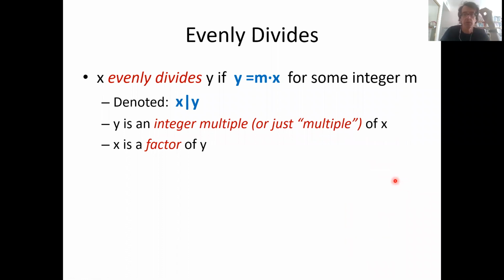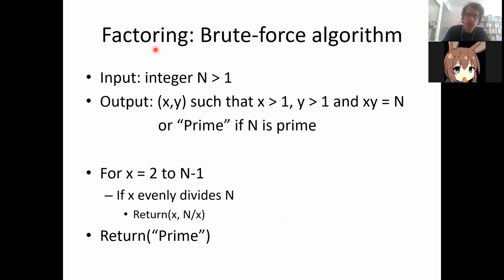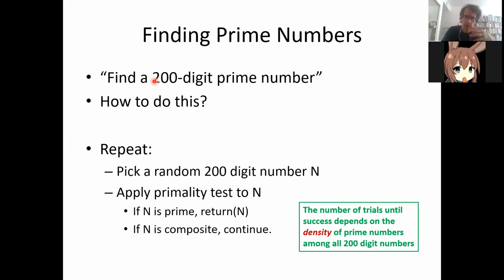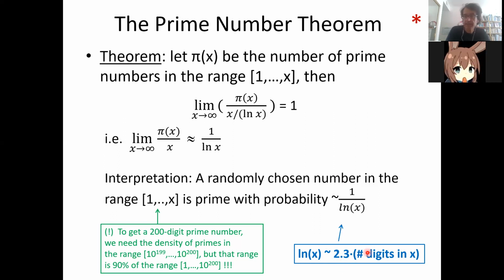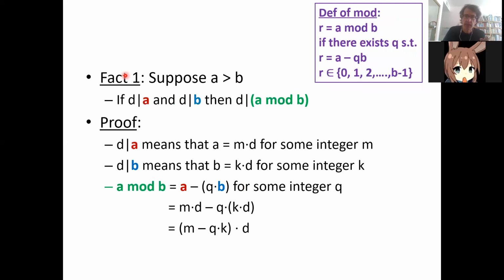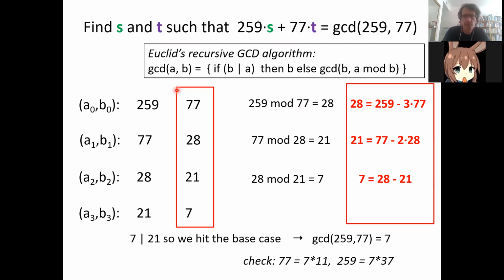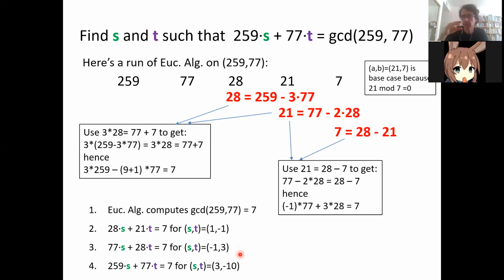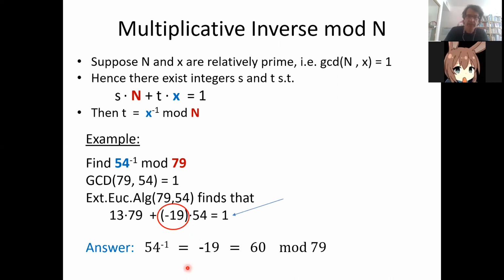ICS.6D (Spring'21), Lec 11 (5/11): Primes, Composites, Euclidean Alg, Modular Inverses